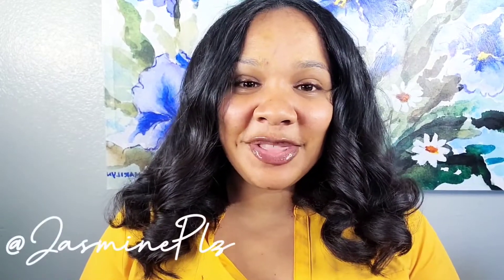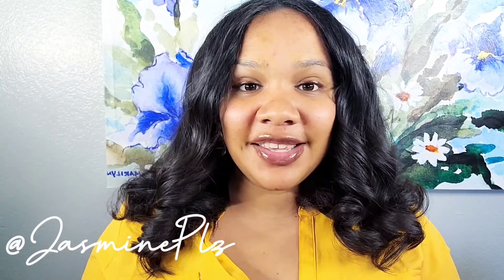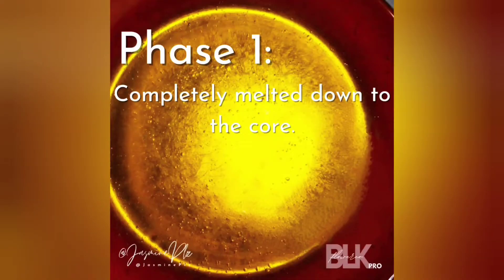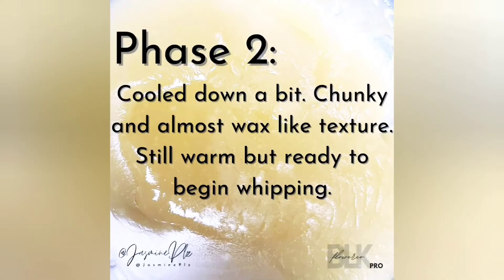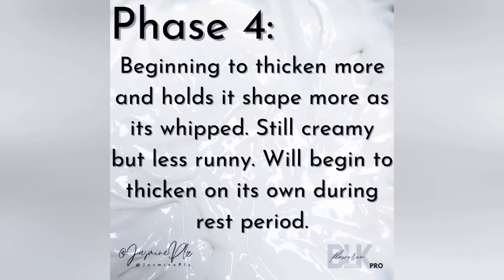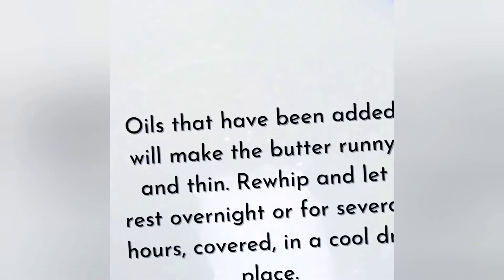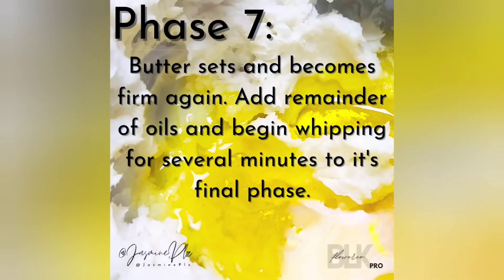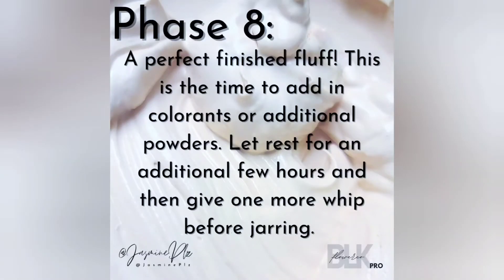Body Butter Phases/Official Introduction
The phases of whipping body butters, and a little about me!